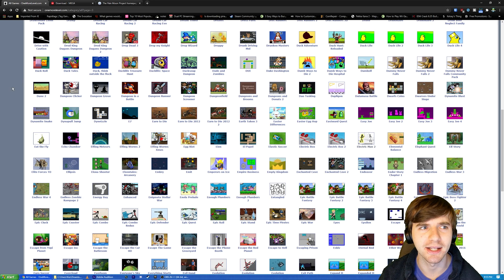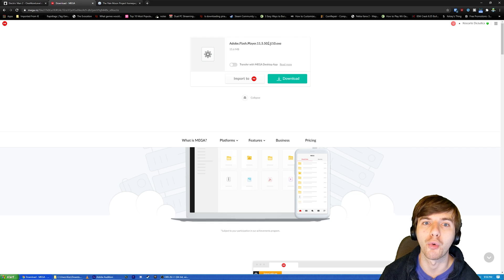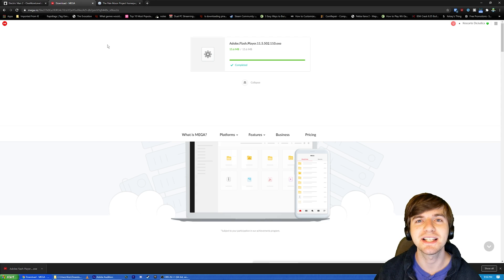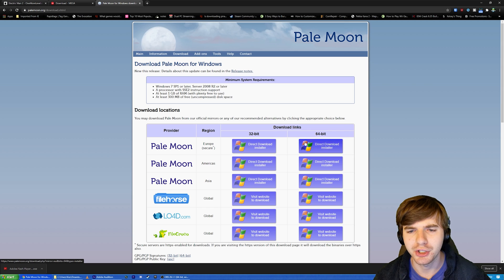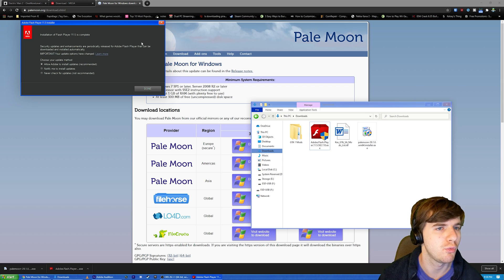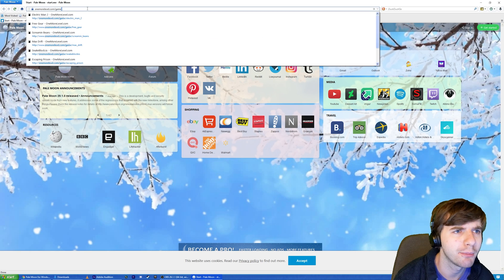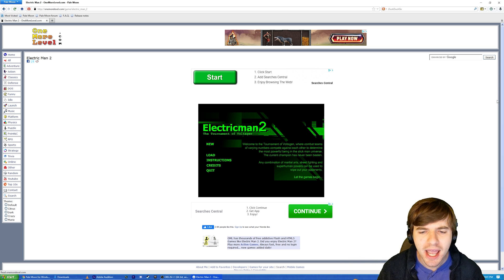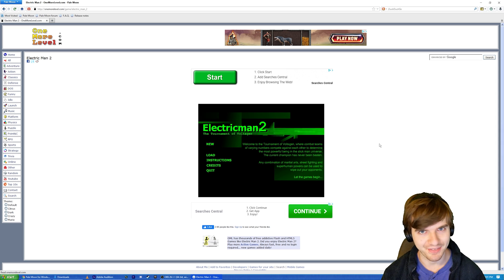How to Play Adobe Flash Player Games in Your Browser After 2021!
Hey everyobdy! As you know, Adobe Flash Player was discontinued at the end of 2020. None of the major browsers support it anymore, and Microsoft removed it from Windows 10.

However, hope is not lost! I bring you today a tutorial on how to get Adobe Flash Player BACK on your computer and running in a browser, just like the good old days. of last year...

Anyway, here's the stuff you need. Go play some Neopets. Or don't. I don't really care.

I am working to bring entertaining YouTube content, and am trying to get the point where I can push out content on a full time basis. Your support keeps me going, and is very much appreciated.

We've created a channel membership program named Tea Squad +! The program offers great perks for becoming a member including getting to join in multiplayer gameplay during streams, access to members-only poll about upcoming productions, and much more.

Join Today!

Big thanks to the following members of Tea Squad +

-Quinn Nave
-Mcpatches 07
-Malsh Wizzards
-Alien Force
-Lori T
-Bennett Clark
-Bob the Dinosaur
-thrdai
-RegularGrey
-Little Lily
-Kaye PlagueDoc
-lasse de fox